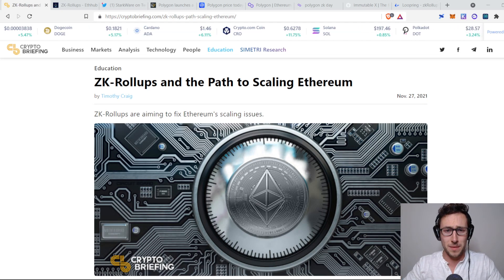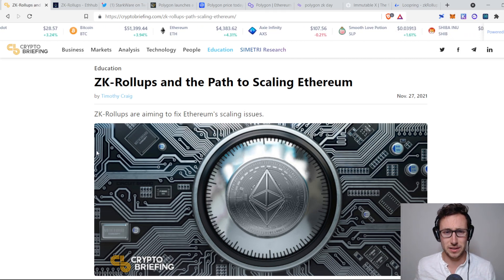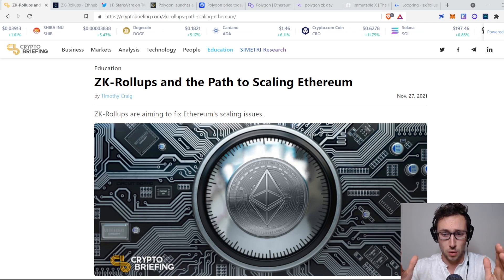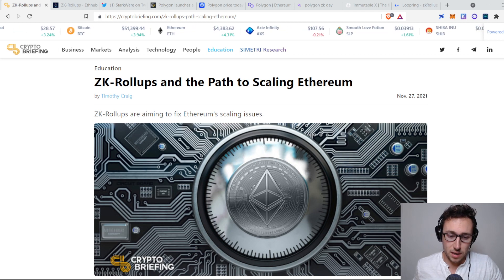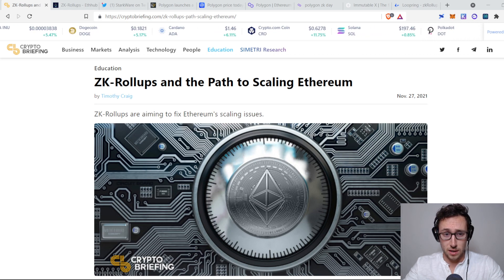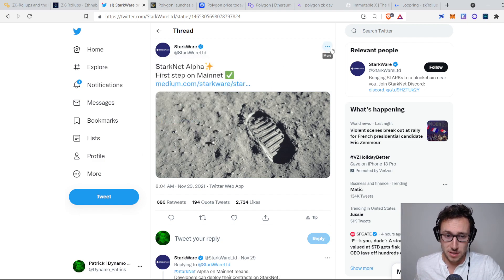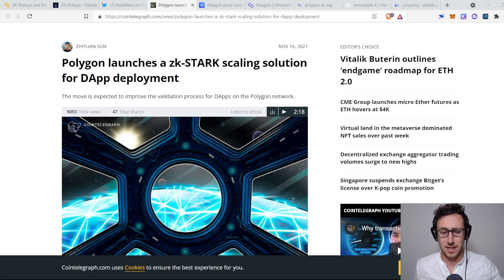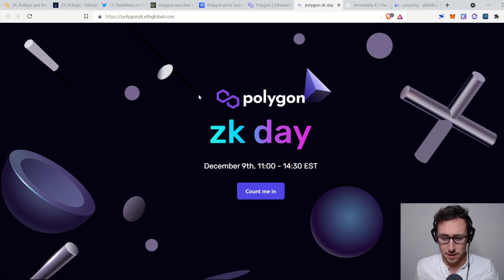What are ZK Rollups and Why do they Matter? (Plus coins using them!)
If you've been following cryptocurrency recently, you may have heard the term ZK Rollup tossed around. In this video, I go through what ZK Rollups are, why they matter, and which projects are using them to scale Ethereum.

0:00 Intro
0:50 What are ZK Rollups?
3:55 Why ZK Rollup narrative is trending right now?
5:00 Polygon Matic
7:44 Immutable X (IMX)
9:24 Loopring (LRC)